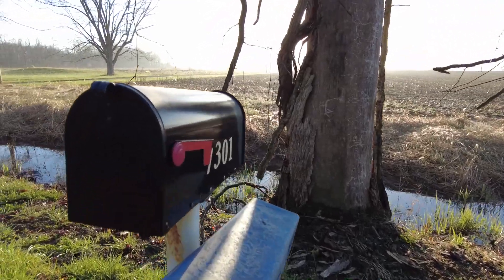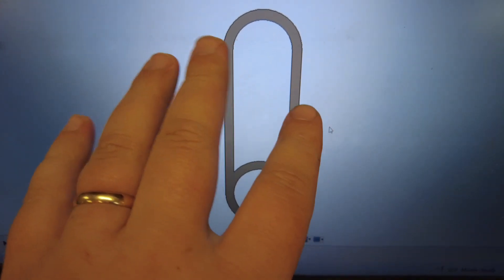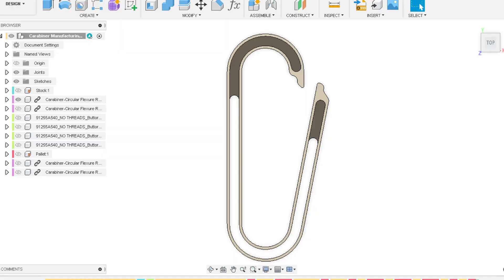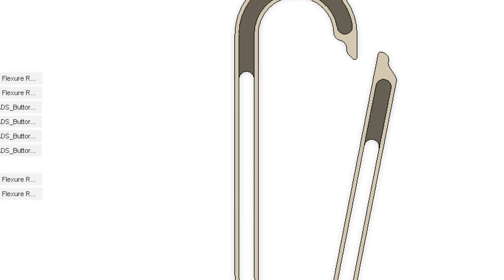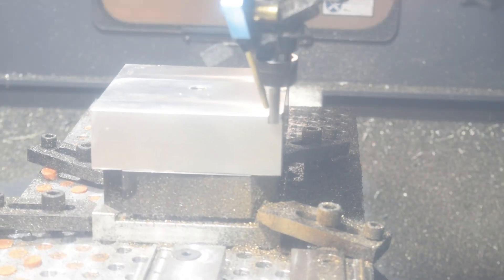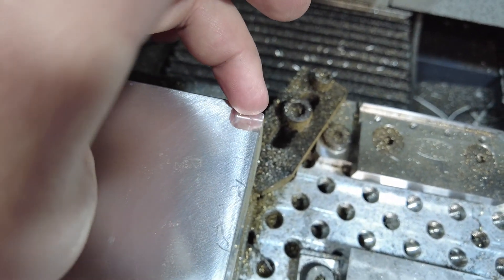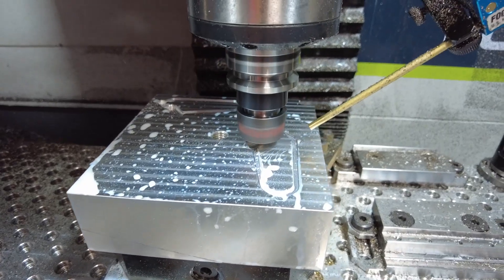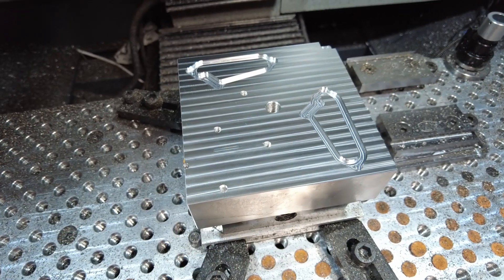Designing A Titanium Carabiner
In this video I design a titanium flexure carabiner, and machine a fixture to make them.

Tools:
Allen Wrench Set

Why do I always wear headphones?